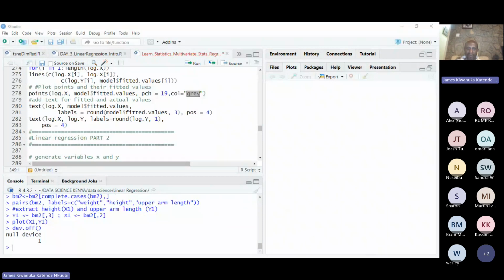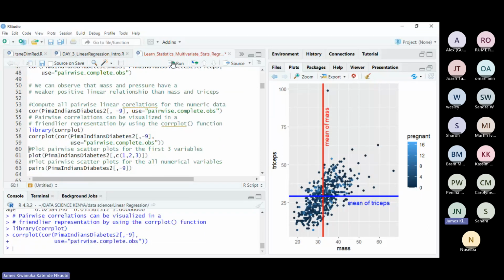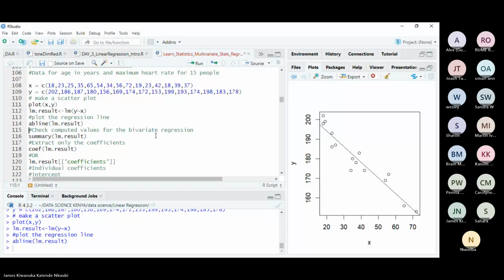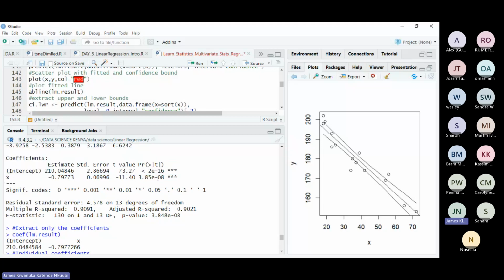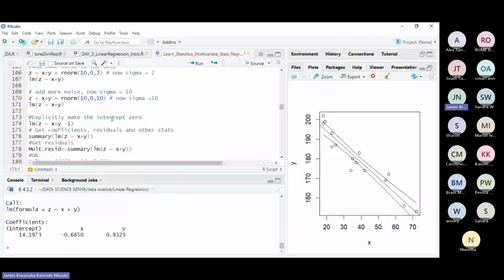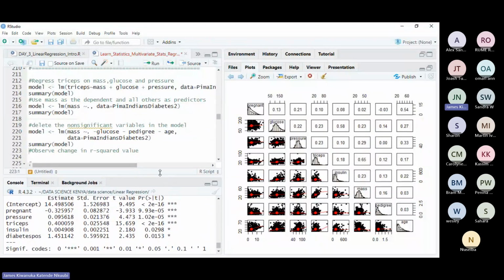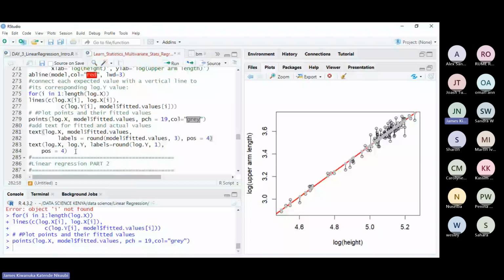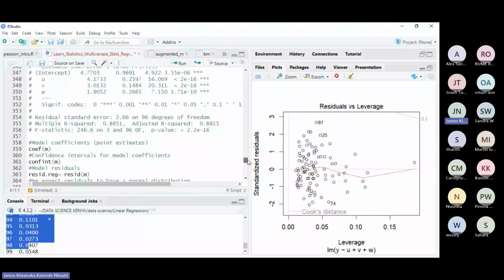Lecture_2_Linear_reg_SDS Data science MSc 20240417 191758 Linear Regression